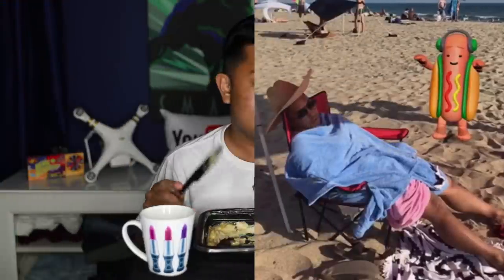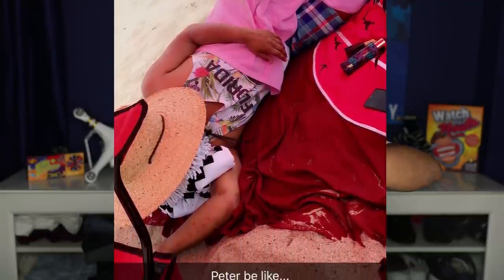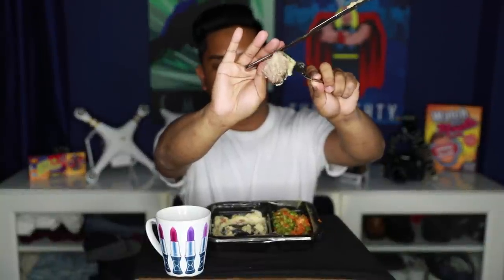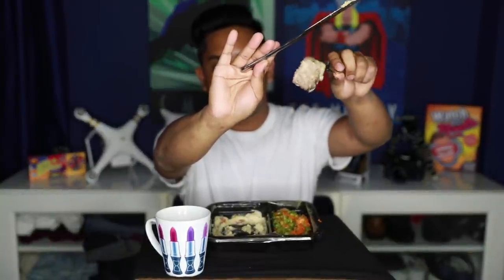FRESHLY STEAK FOOD PREP MEAL | MUKBANG MONDAY EP. 14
Trying this new food prep by Freshly! Trying to live a healthier lifestyle!!! Grab some food and let's eat together!

FOLLOW ME ^.^

HEYITSPETER
2355 Westwood Blvd.